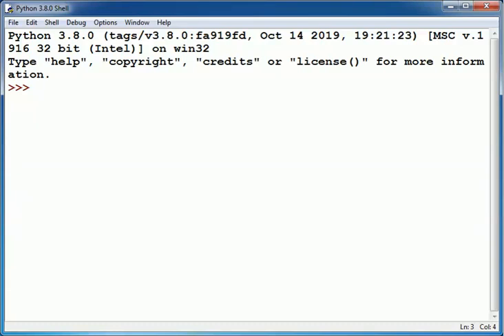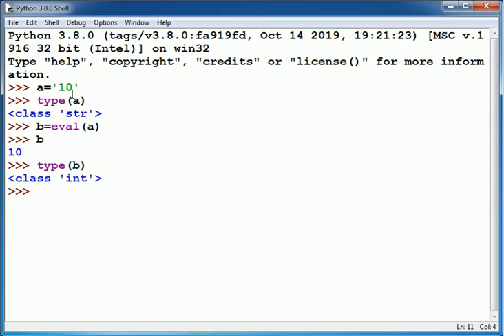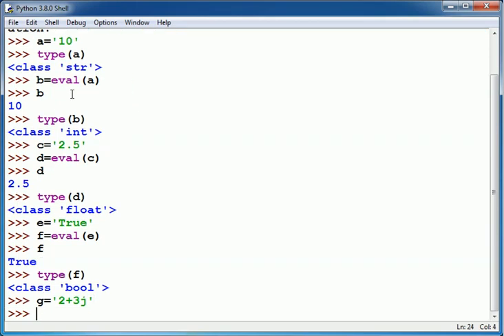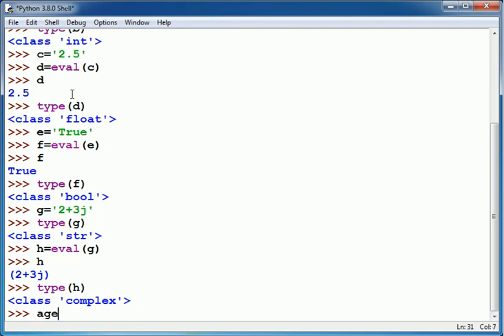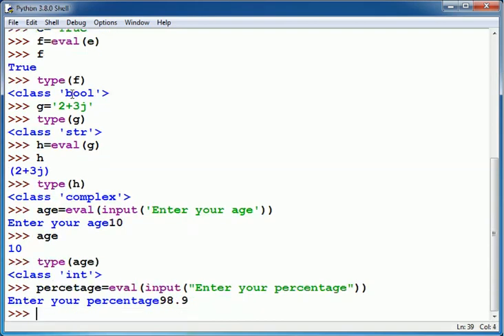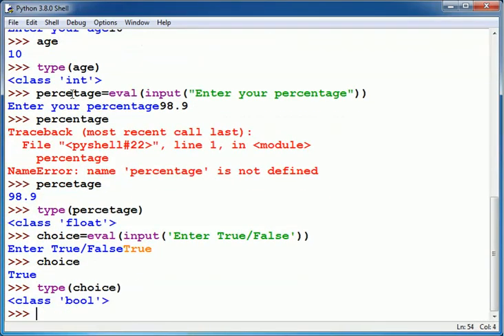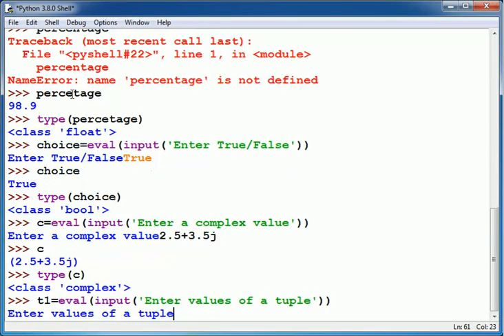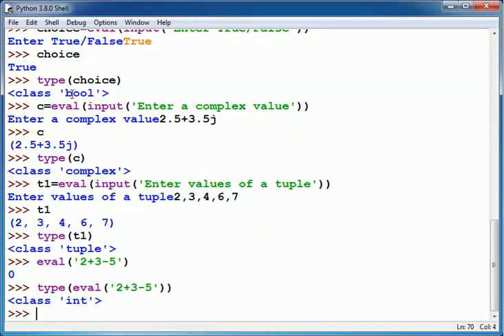eval() function in Python | Python Tutorial -10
This video demonstrates how to use eval() function to convert string values to int, float, complex and bool values.

eval() function has also been used along with input() function to read int, float, complex and bool type values. eval() can be used to evaluate arithmetic expressions within the pair of single quotes or double quotes.